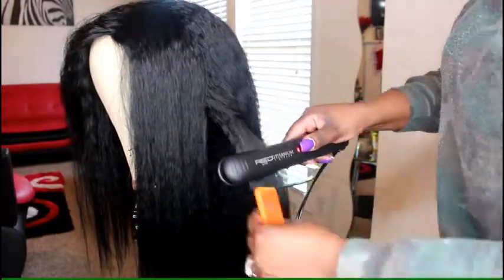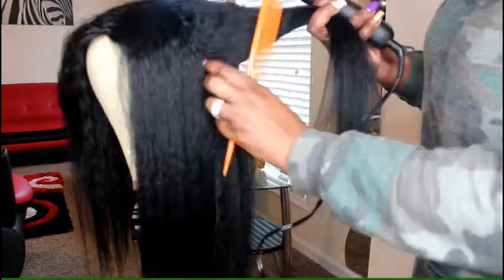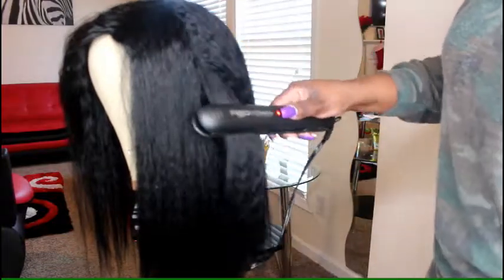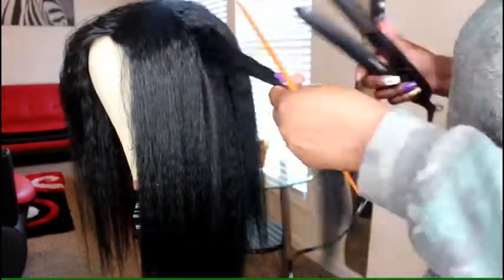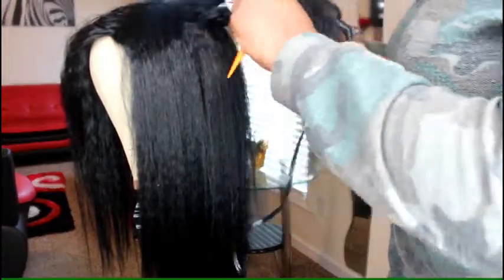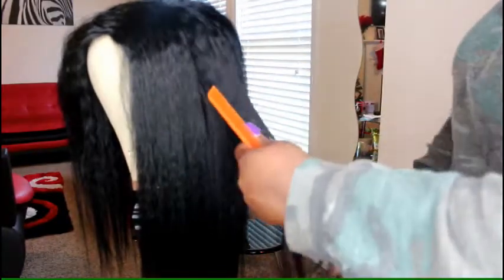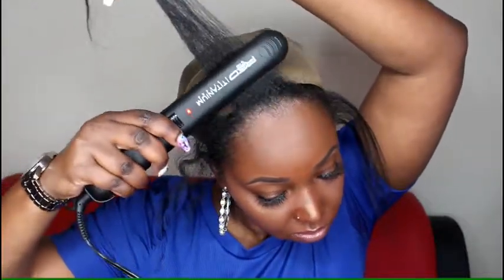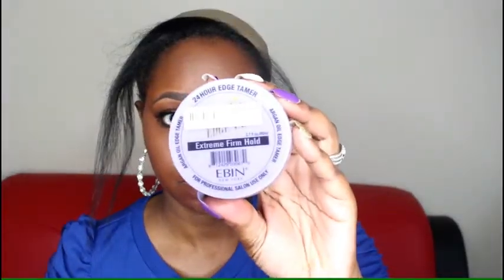Kinky Straight Half Wig Slay! No Lace! 👌🏾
Watch me slay this kinky straight half wig! No glue, no lace!